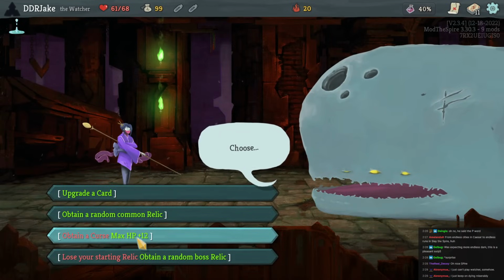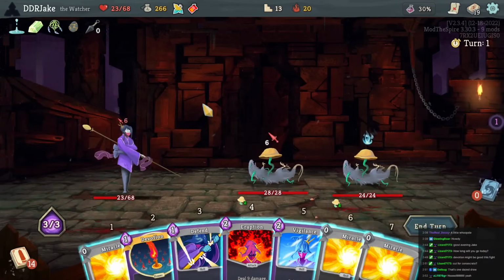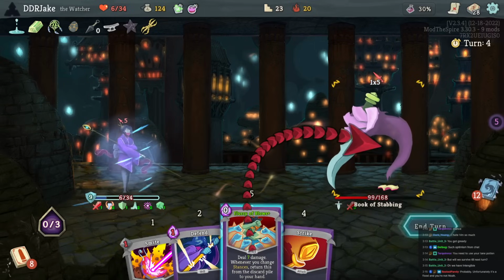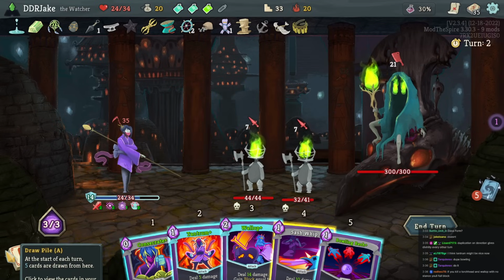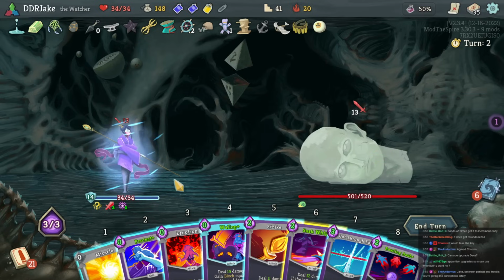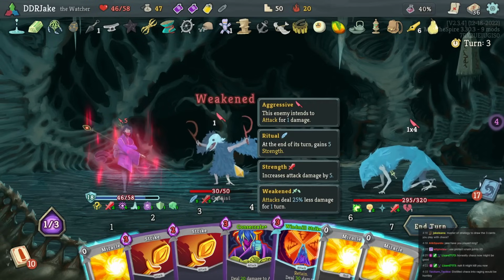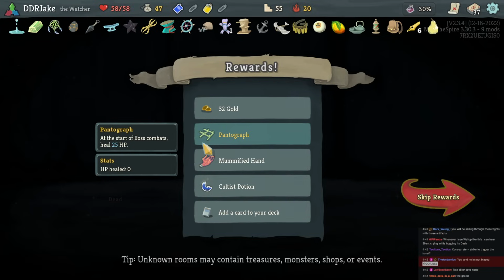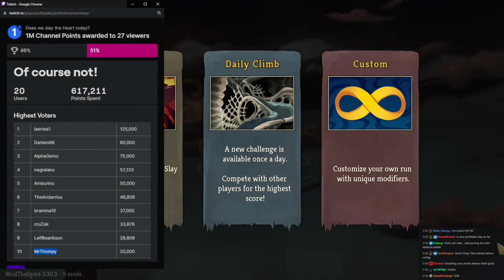Watcher One-Shots The Spire - Slay the Spire 23-JUN-2024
This gameplay was performed in front of a live Twitch audience.

► Bitcoin - 1QAzrHDqbiXjXaU84Cg93i2cPcEwcM68Xg